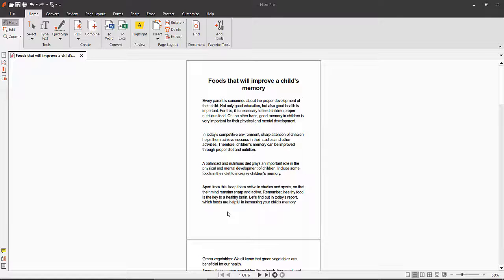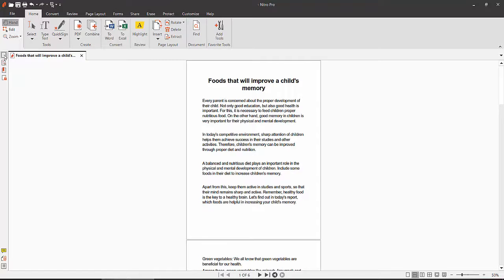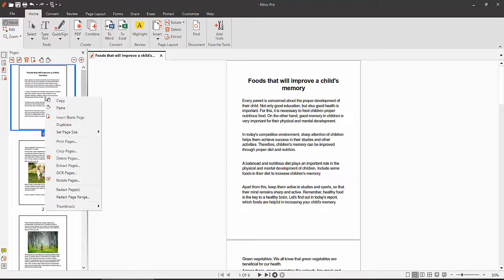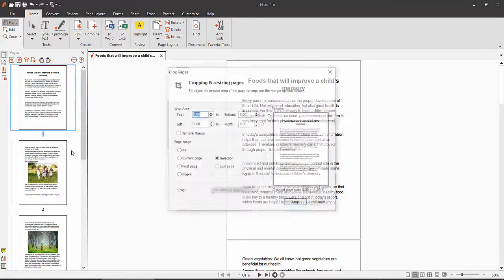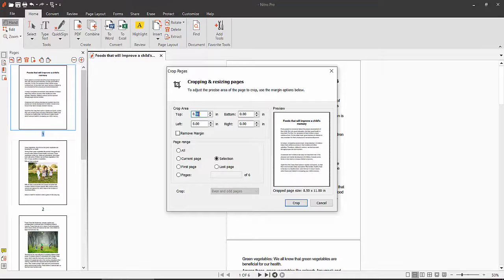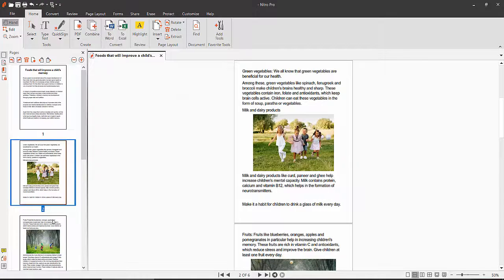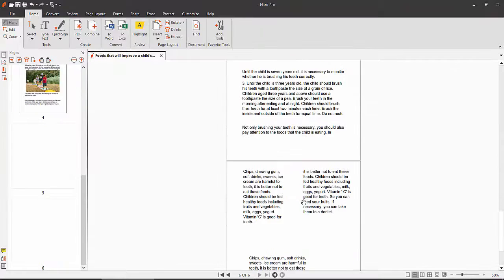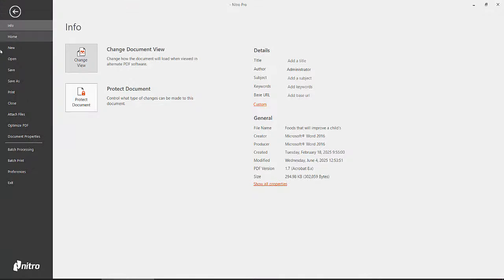How to Manually Crop Custom PDF Pages Fast in Nitro Pro PDF Editor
Hello everyone, Today I will show you. How to Manually Crop Custom PDF Pages Fast in Nitro Pro PDF Editor.